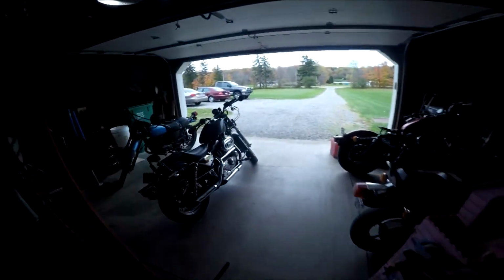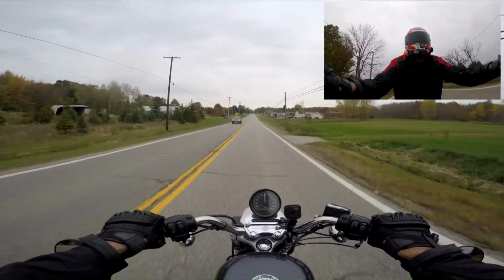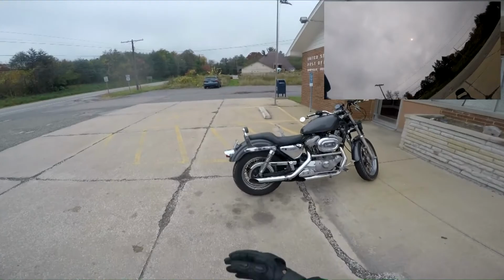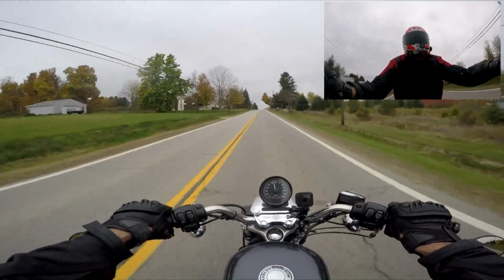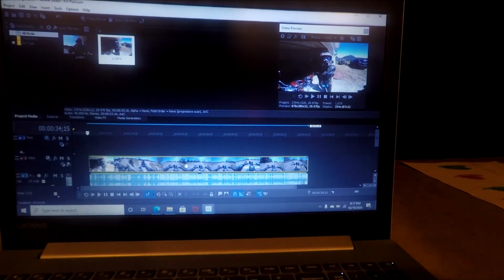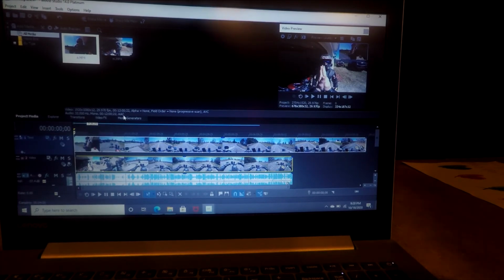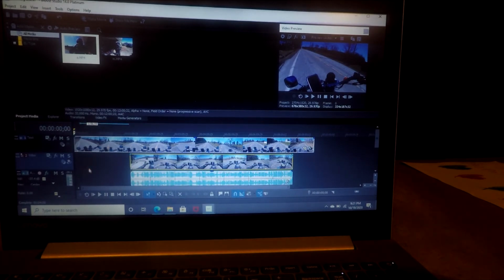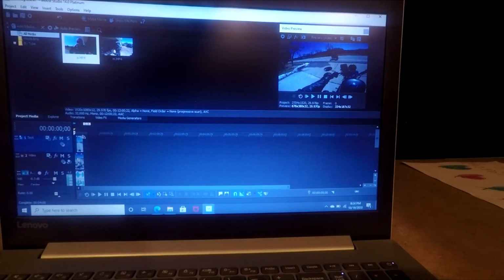How To, Multiple Camera Angles & Dualvlogs!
How to make and edit dualvlogs and use multiple camera angles.

Mail To:
motomattman
Montville, Ohio 44064

Gear that I use:

MOTOVLOGGING GEAR

Sena 10s Dual pack

Sena Gopro Back pack

Suptig  Waterproof WiFi Remote for Gopro

Smartree battery charger W/3 batteries for Gopro Hero 4

Zookki Gopro Accessories

Crosstour Action Camera Battery Dual Charger

GoPro HERO Session Action Camera

TOOBOM 16GB Digital Voice Recorder

BT-S2 Bluetooth Helmet Communicators

Purple Panda Lavalier Lapel Microphone Kit

RIDING GEAR

HJC CL-17 Striker Helmet

HJC Smoke Face Shield

5 PC Motorcycle Jacket CE Armor

Clear Pinlock Faceshield  Insert

Viking Cycle Warlock Motorcycle Mesh Jacket